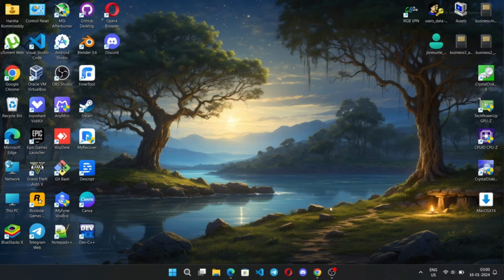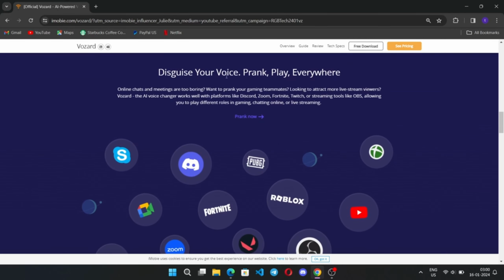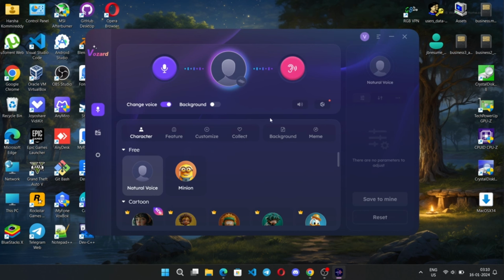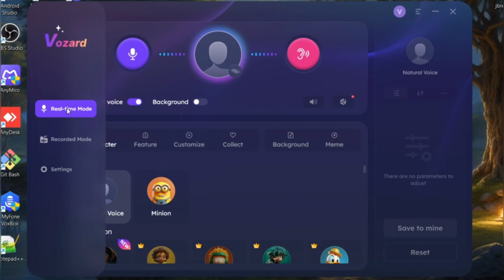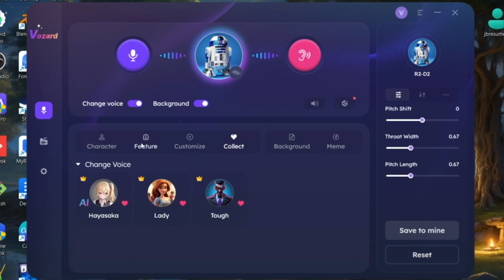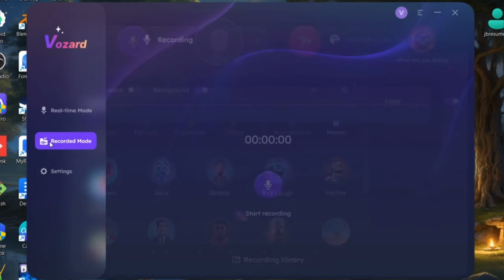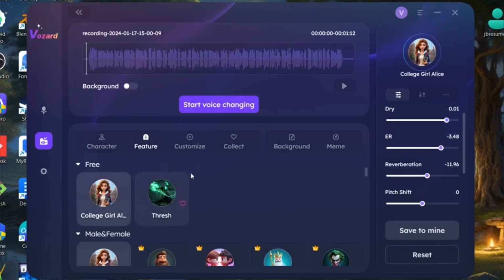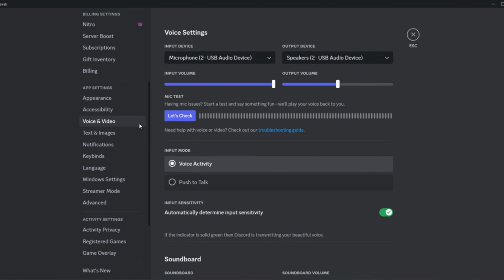How to change your voice on Discord | Best AI Voice Changer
Use the coupon VZLOVEUSER to get a big discount for Vozard quarterly, yearly, or lifetime plan.

✨ 170+ Lifelike Sound Effects, including 70+ popular AI-powered voices.
➤ Diverse Options for Audio Input for voice changing including real-time, recording, upload audio/video files.
➤ Works well with platforms like Discord, Zoom, Fortnite, Twitch, or streaming tools like OBS.